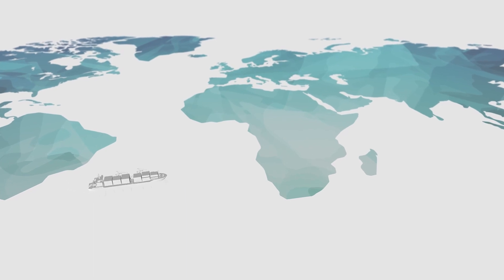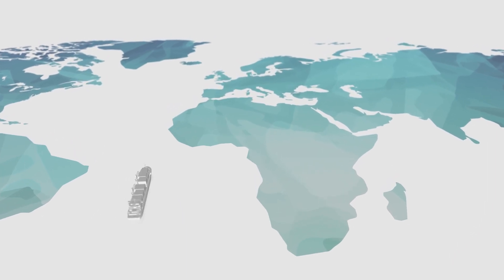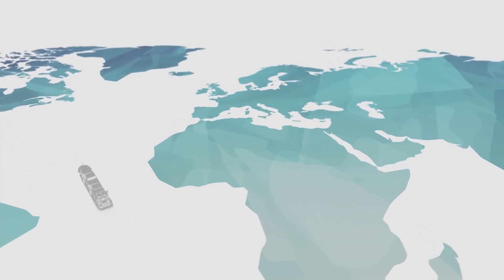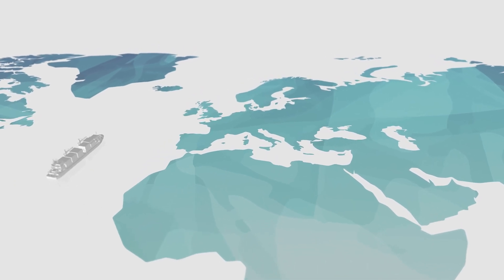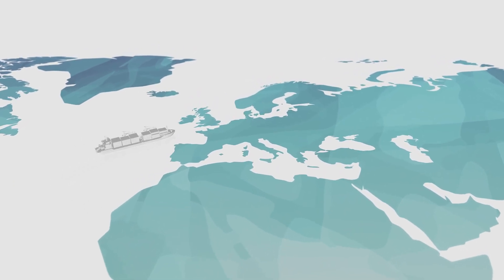Benefits of GSMA’s eSIM IoT specification (SGP. 31, SGP. 32)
How will GSMA’s new eSIM IoT specification (SGP. 31, SGP. 32)  unleash the power of massive IoT